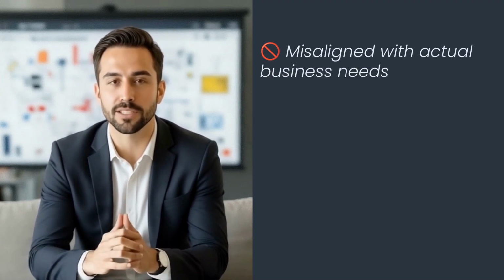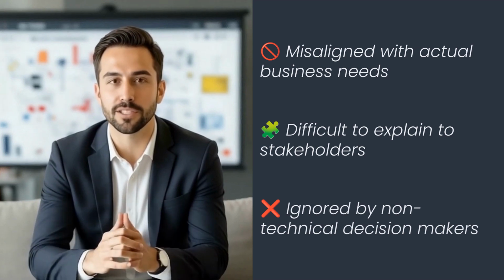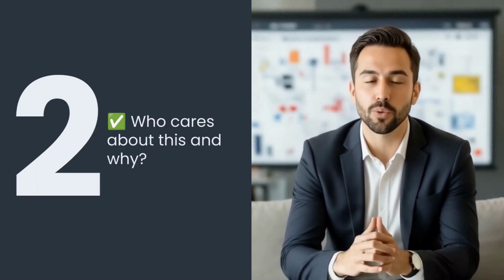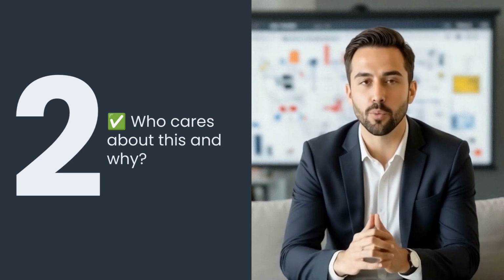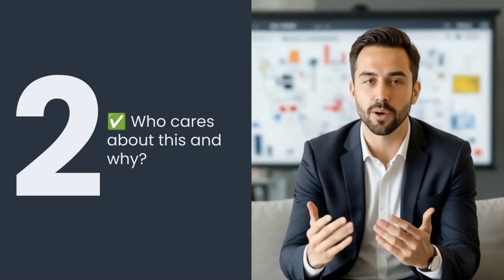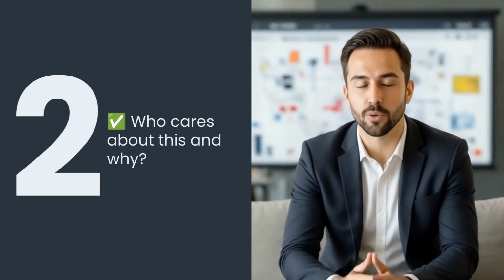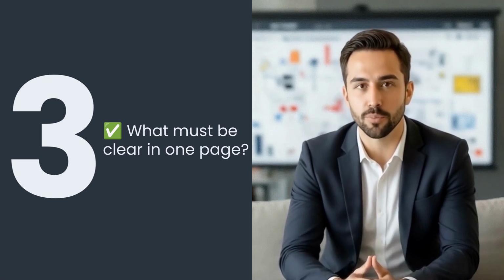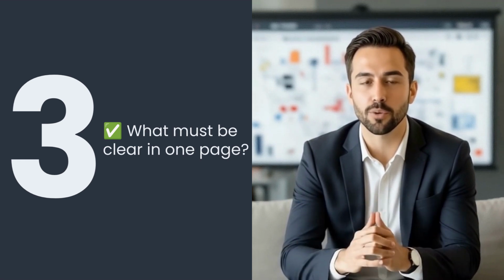🎯 The 3 Questions That Make or Break Your Architecture Effort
Most architecture efforts fail before a single diagram is drawn — and I’ve made that mistake myself.

In this video, I break down the three foundational questions you must ask before diving into any technical design. Whether you're working on system architecture, solution design, or just scoping a feature, skipping these will cost you time, clarity, and stakeholder buy-in.

✅ Learn:

- Why architecture efforts often start too technical, too early
- The 3 simple questions that drive real alignment
- A real-world mistake that taught me this the hard way
- How the Quick Technical Architecture Method (QTAM) and
 Architecture Work Canvas can keep your efforts grounded in value and clarity

If your architecture work struggles to get traction with product owners, business stakeholders, or even fellow engineers — this is for you.